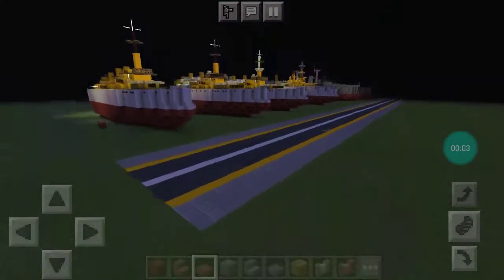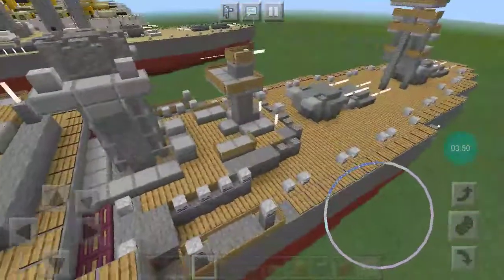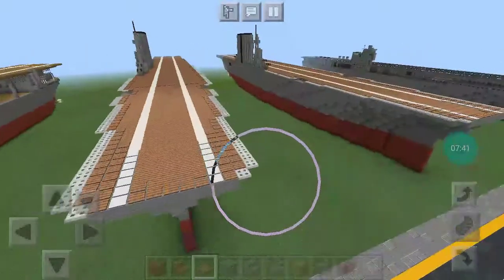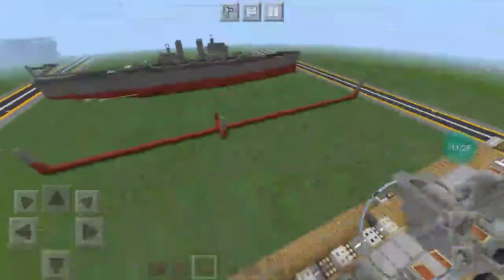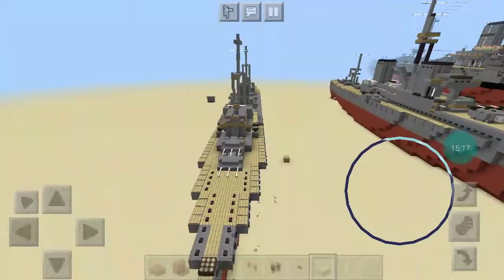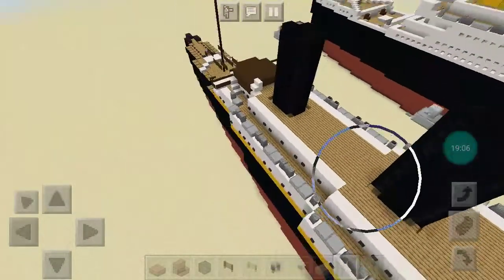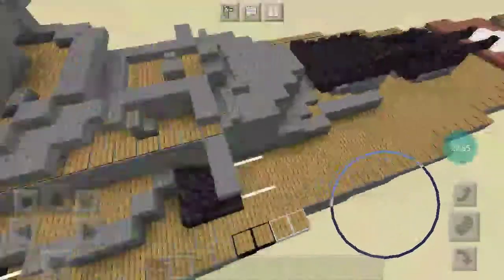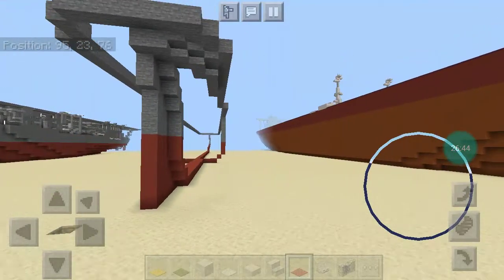MODEL WORLDS UPDATE NUMBER 1! NEW BEGININGS